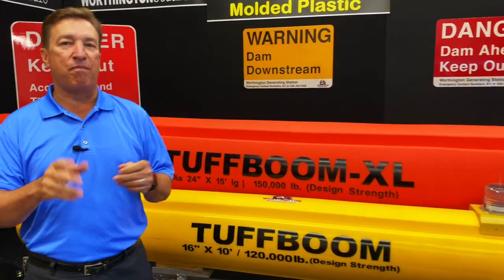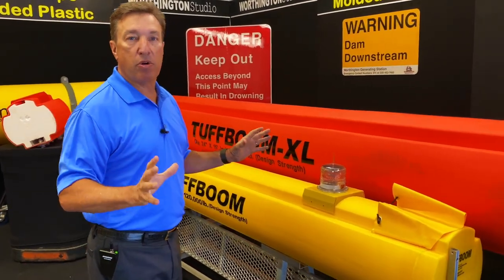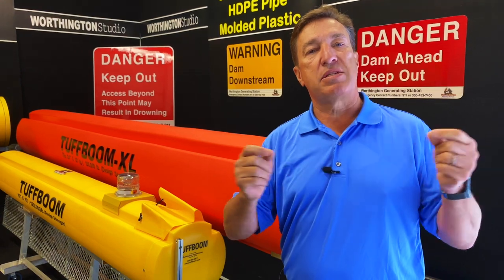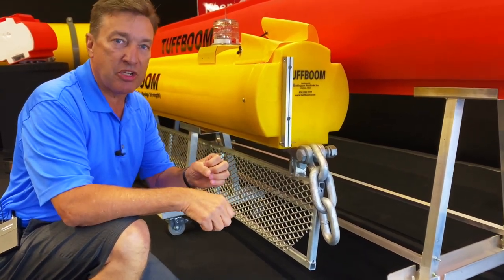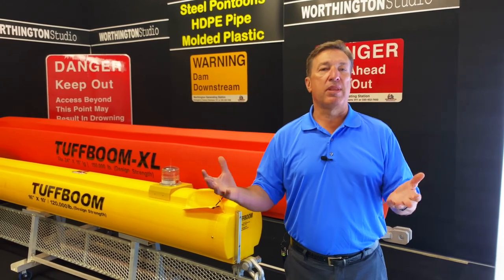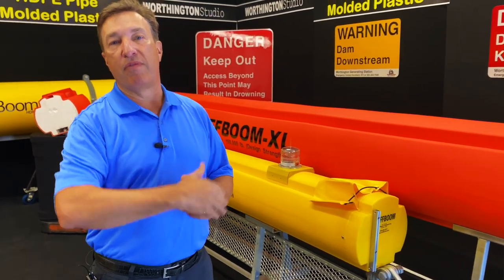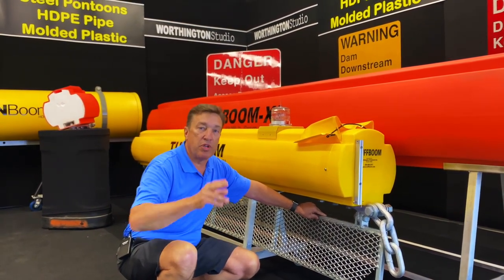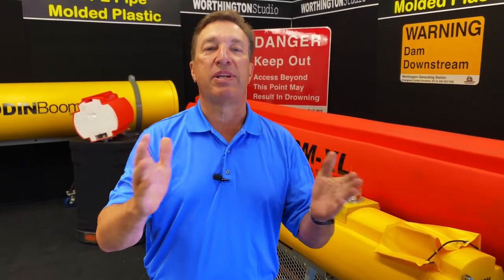Log and Debris Boom - TUFFBOOM - Worthington Waterway Barriers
TUFFBOOM barriers are installed in more than 62-countries but did you know there are two styles of TUFFBOOM?  Have you ever wondered how a TUFFBOOM is constructed or what options are available?  In this short video, we will answer some of your most frequent questions.

WHO WE ARE: We've been building bridges between dam safety solutions and dam professionals for over 25 years providing debris, safety, and ice boom systems in more than 63-countries using HDPE Pipe, Steel, and Molded Plastic.

ABOUT US: Worthington Products started in 2001 with our first installation at the Brilliant Generating Station in Marietta, Ohio, and with a single product, TUFFBOOM, the world's first roto-molded log boom.

Today, Worthington is recognized worldwide for our experience, expertise, and product range which now includes HDPE Pipe, Molded Plastic, and Steel Pontoons with barrier designs lasting from 17-years to over 50 years.